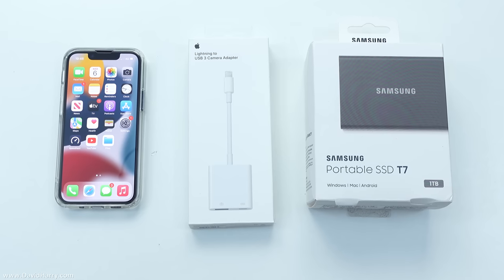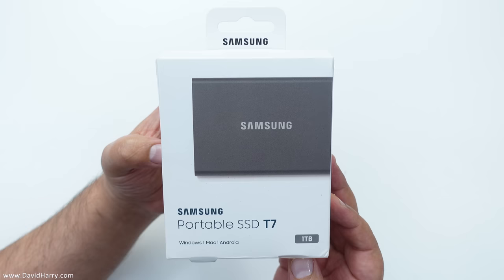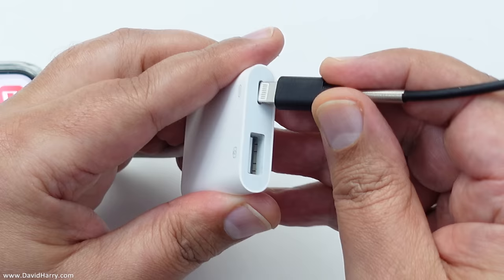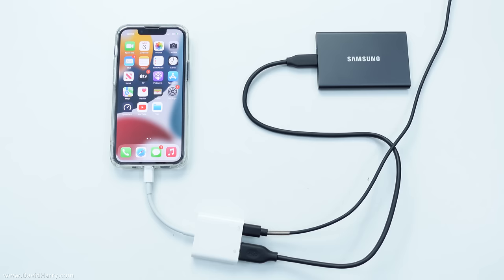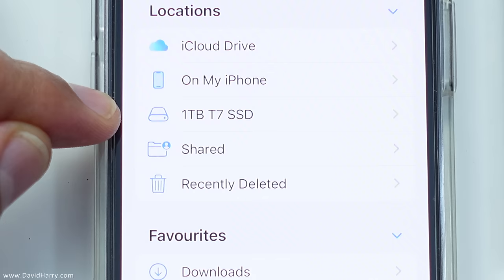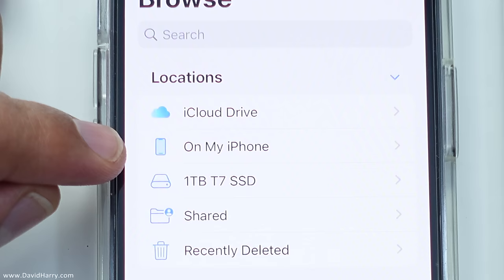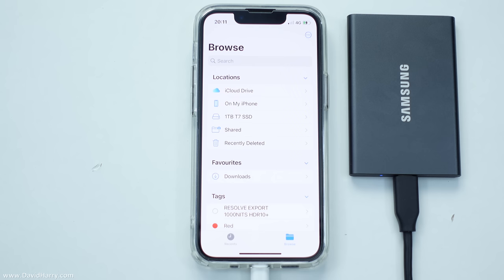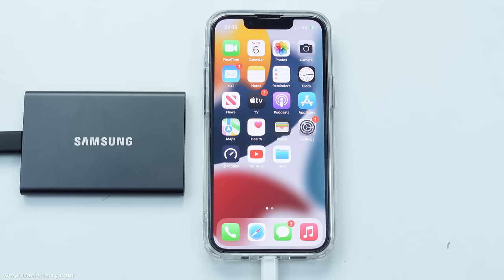How To Connect An External USB SSD Storage Drive To An iPhone & Copy, Move, Backup & Duplicate Files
iPhones at Amazon
iPads at Amazon
Apple Store at Amazon
Samsung T7

In this video I show how to connect an external USB SSD drive to an iPhone. This method will also work for connecting other types of USB storage devices to an iPhone, such as thumb drives and USB SD card readers.

For this example I'm using an iPhone 13 Mini with the Apple Lightning to USB 3 Camera Adapter. This adapter is very important as it allows the connection of the iPhone charger via its Lightning port so extra power can be used to power the external USB SSD.

And the external USB SSD that I'm using is the Samsung T7, this one being the 1TB version.

I also show how simple it is to copy and paste a video file from the external SSD to the internal storage of the iPhone. You could of course go the other way and backup files from your iPhone to the external storage. Basically this video shows you How to use a USB hard drive with an iPad/iPhone when using Lightning.

Samsung T7

Apple Lightning to USB 3 Camera Adapter

Mac computers and peripherals.

Cheers,
Dave.